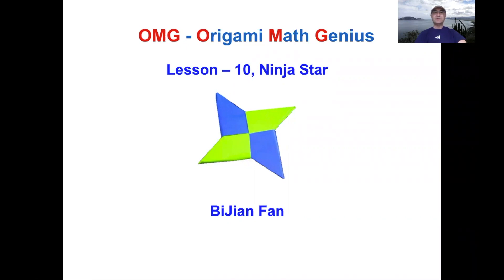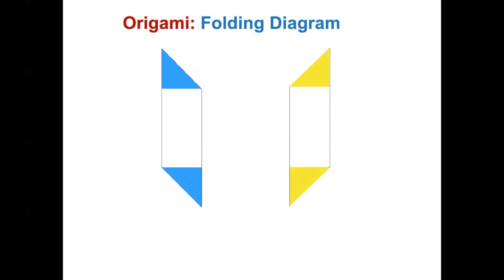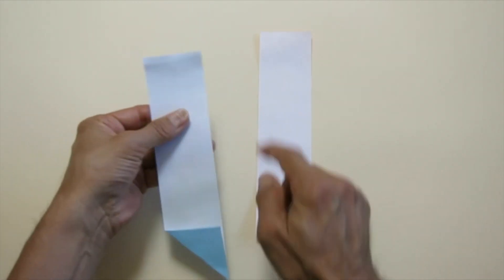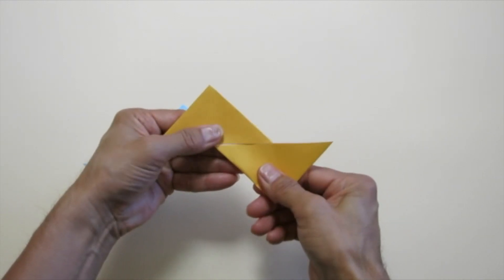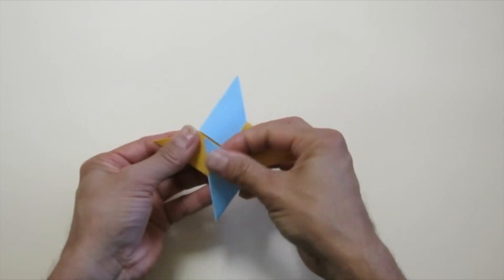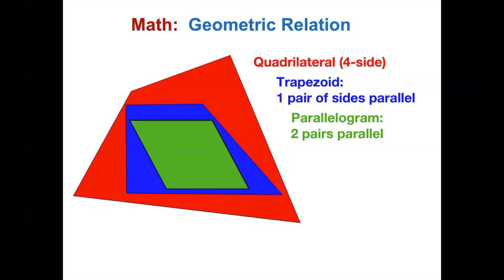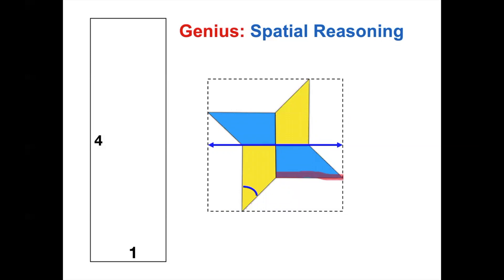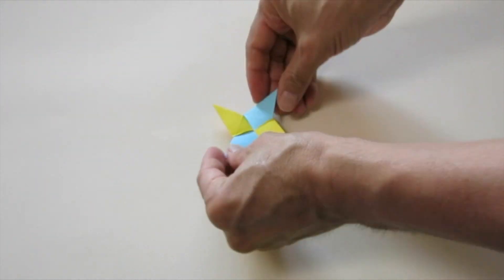Origami Math Genius (OMG) Lesson 10 - Ninja Star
Square paper is needed.  The math related to this origami includes the geometry of various quadrilaterals and their relationship.  The genius challenge includes spatial reasoning and creativity.